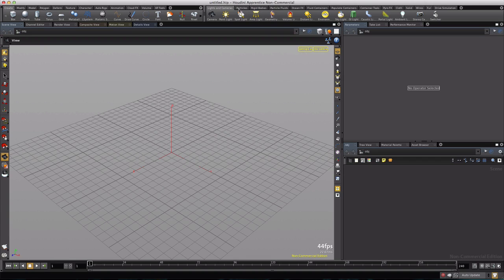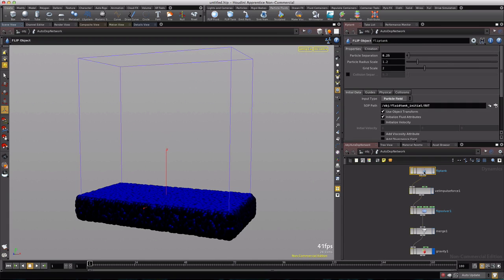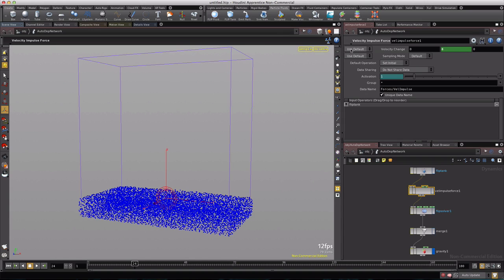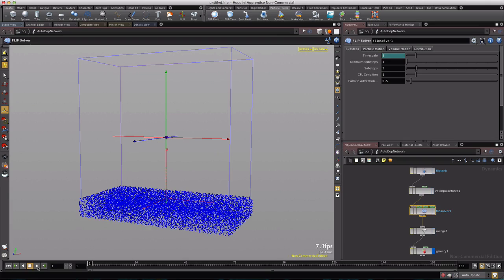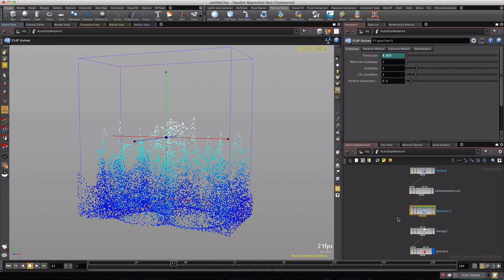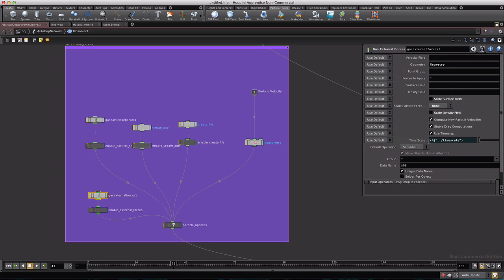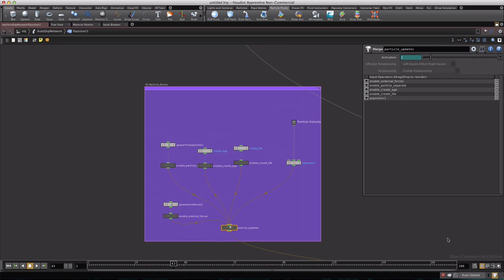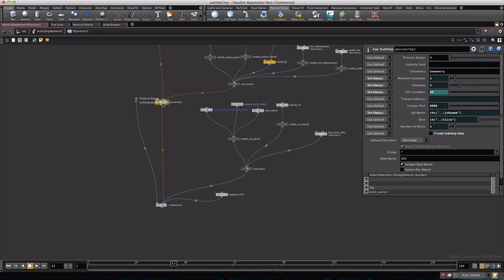Houdini Bullet Time FLIP Tank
This short video shows you how to animate the Time Scale of the Houdini FLIP Solver to create a bullet time effect for fluid simulations. It also points out some of the problems with the current FLIP…